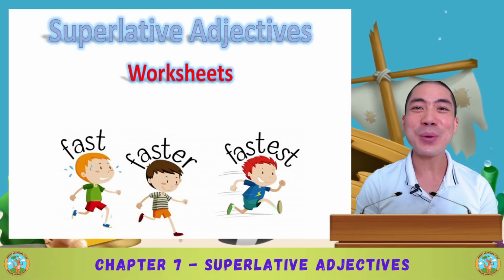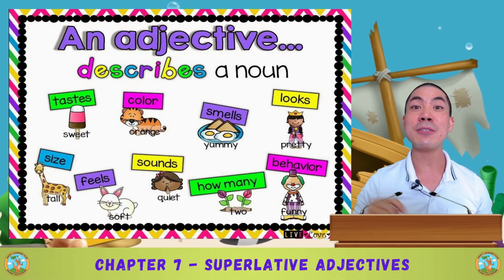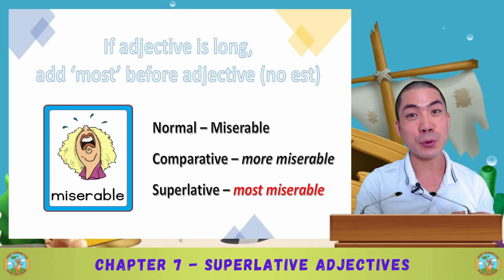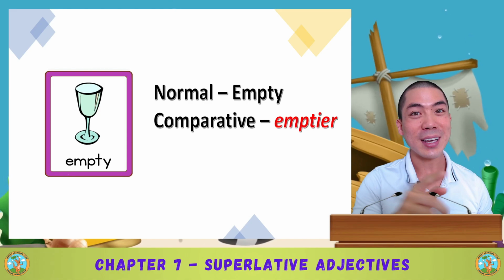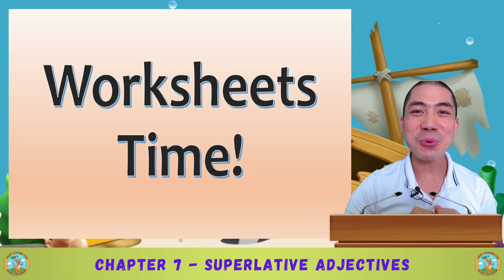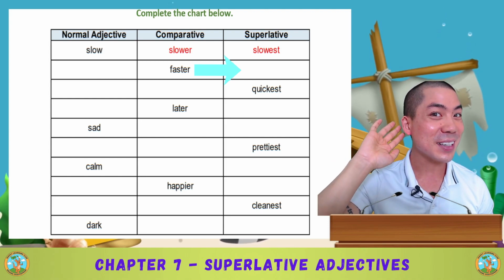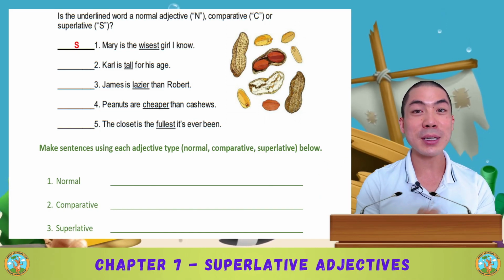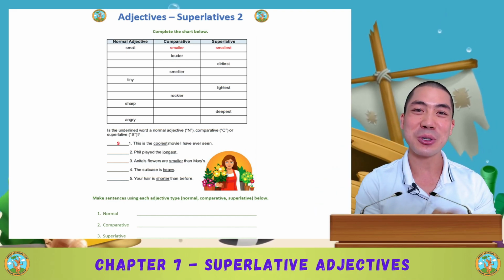Level 3 | 7.2 Foundational English - Superlative Adjectives Worksheets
Lets do the worksheets together to comparing animals and objects using comparative adjectives.